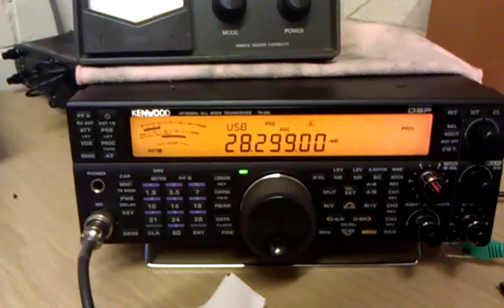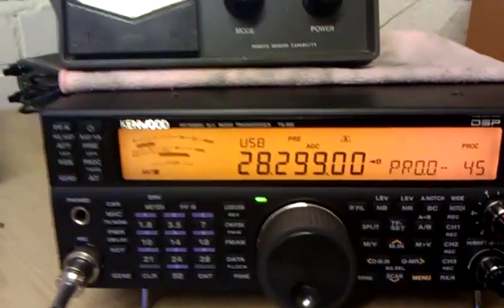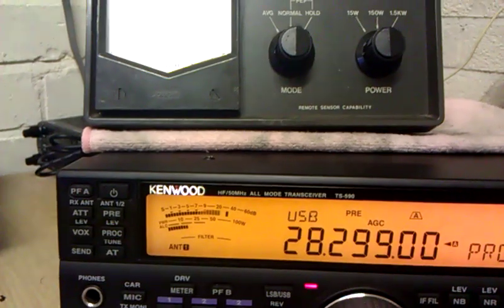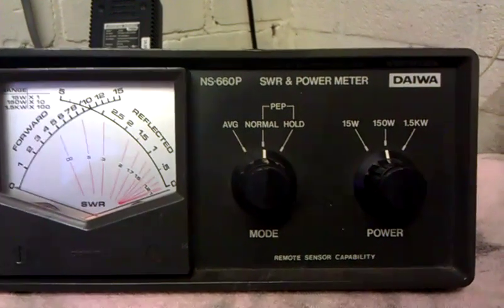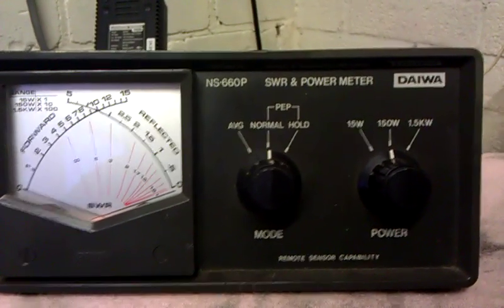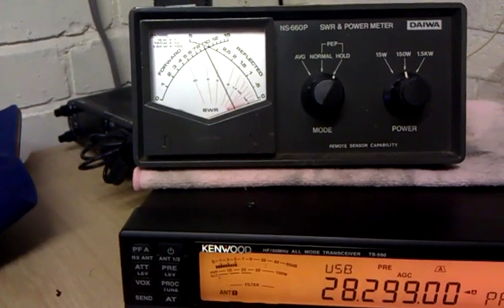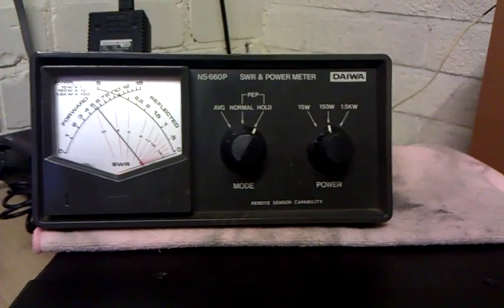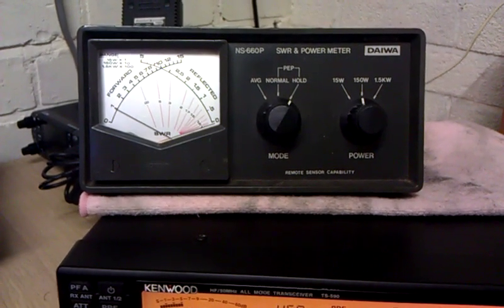How to measure SSB power output properly on a TS590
This is in response to all the people who claim that the TS590 has low power output on SSB, typically around 70W. It was done on a TS590 using the standard mike into a resonant 10m vertical with SWR of 1:1 just to show it outputting full power connected to an antenna and not just a dummy load. Results are the same on all the other HF bands.

As I've mentioned in many forum posts, they are seeing this BECAUSE THEY ARE USING THE WRONG POWER METER. If you don't use a decent power meter with a PEP HOLD function, you might as well be pissing in the wind trying to get an accurate idea of what the power output of your radio is on SSB. A standard cross needle meter or Avair 200/400/600 and variants are not sufficient.

Just because the power meter on the radio isn't hammering on the 100W reading like my Icom 7000 does and my former Yaesu FT950 did does not mean the radio is putting out less than 100W.